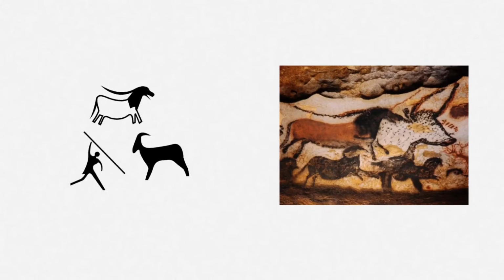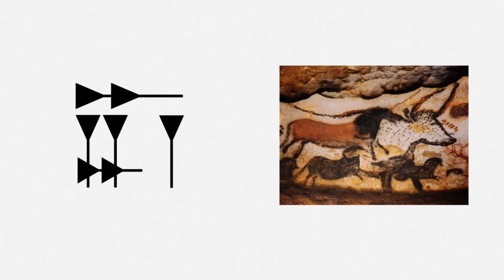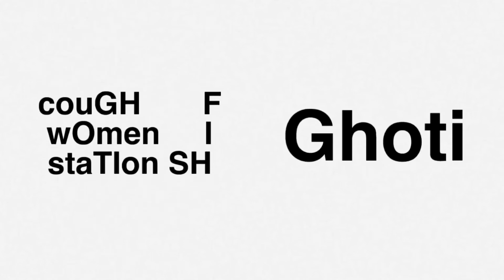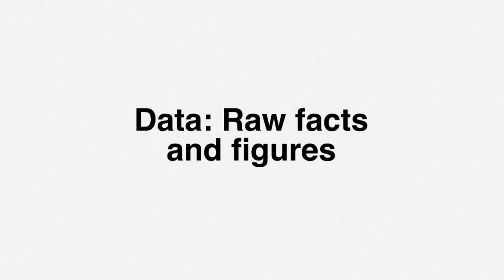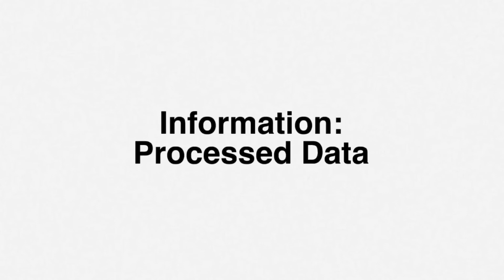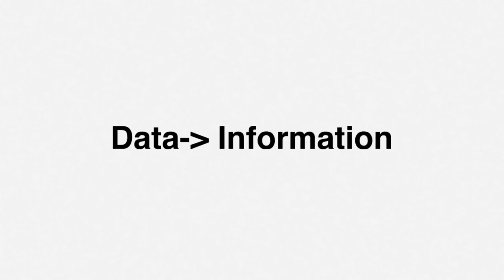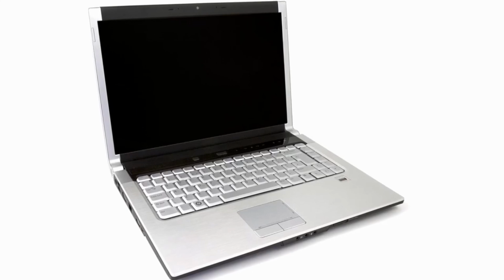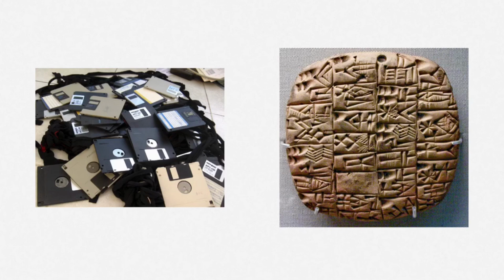Test piece for a future documentary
Just a quick test as this will form part of a new documentary I am putting together!